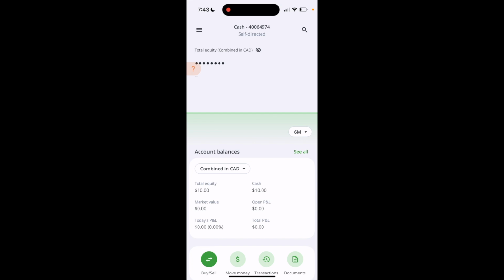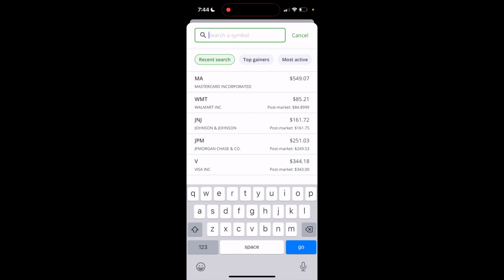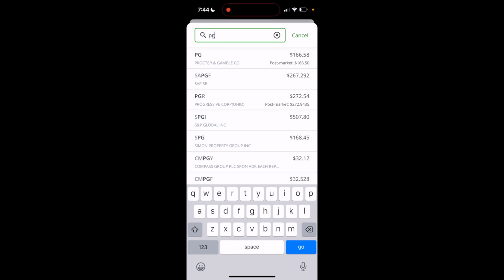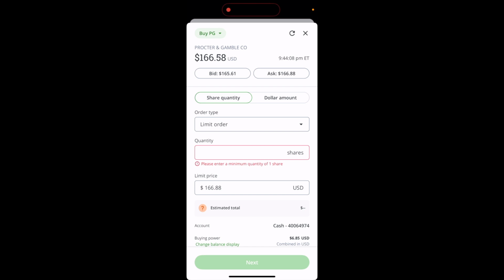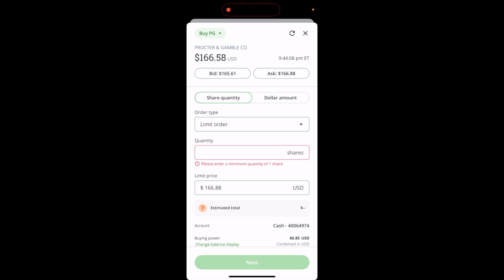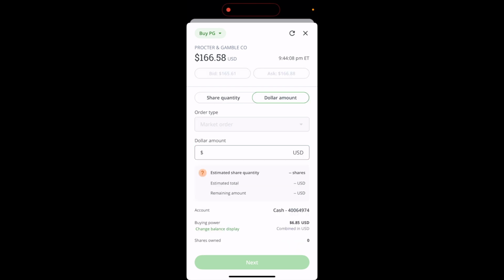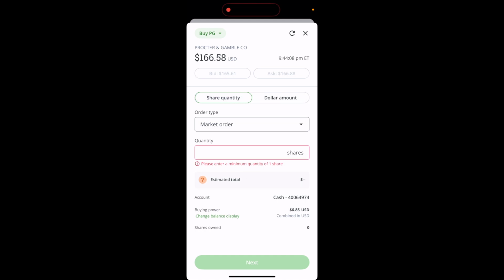How To Buy Procter & Gamble Stock (PG) In Canada | Step By Step Guide - Questrade Tutorial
Discover how to buy Procter & Gamble stock (PG) in Canada using Questrade. This step-by-step guide walks you through setting up your Questrade account, funding it, searching for PG stock, and executing your first trade. Perfect for Canadian investors looking to add a reliable, dividend-paying consumer goods giant to their portfolio.

How to buy Procter & Gamble stock on Questrade in Canada, Step-by-step guide to buying PG stock in Canada, Invest in Procter & Gamble from Canada using Questrade, Buy PG shares on Questrade as a Canadian investor, How Canadians can purchase Procter & Gamble stock